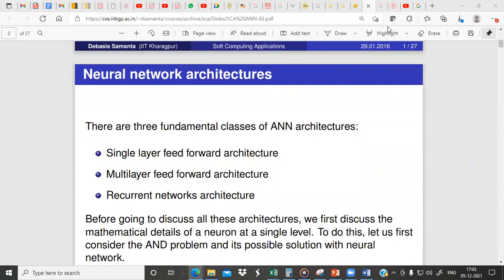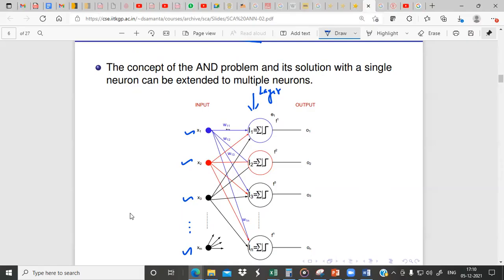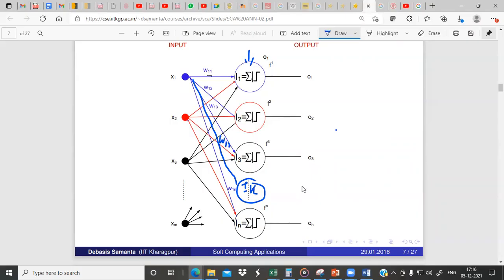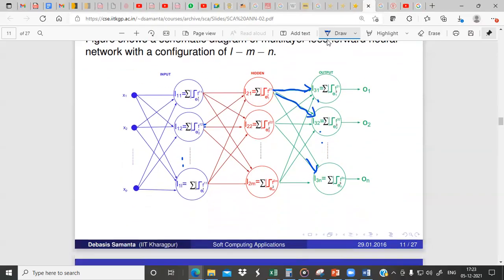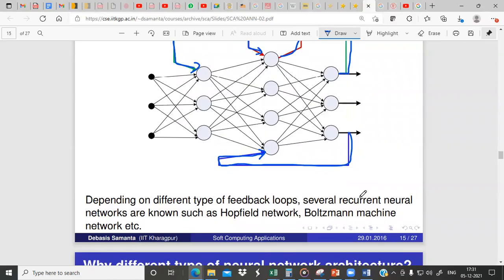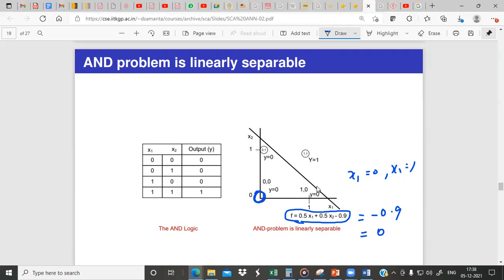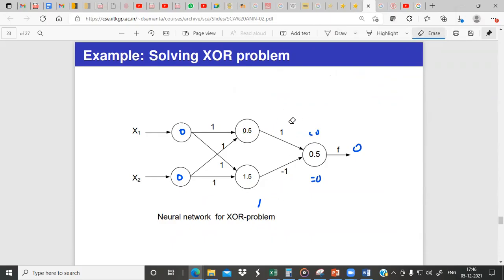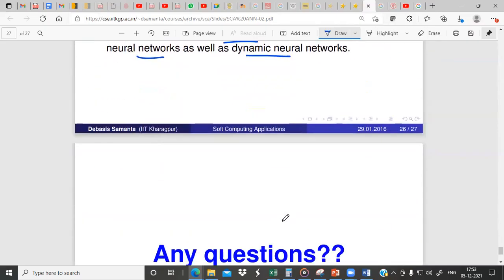AI Lecture 42